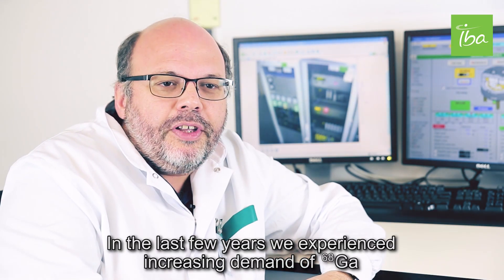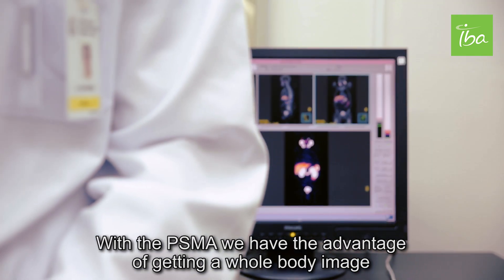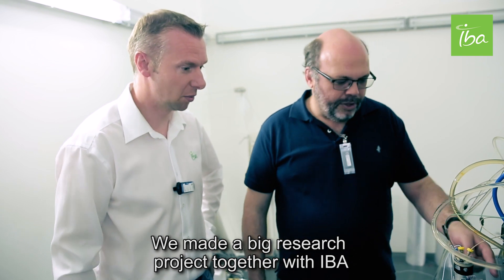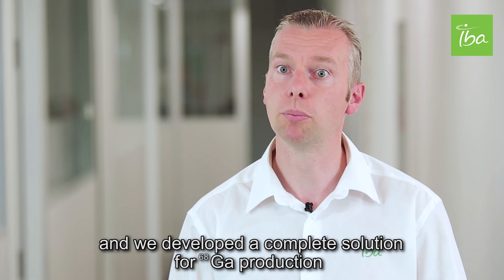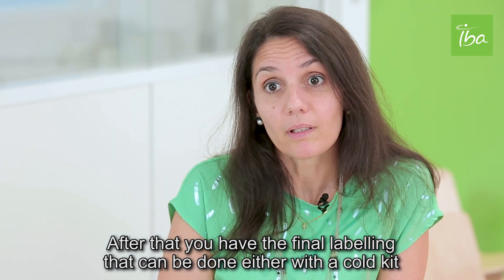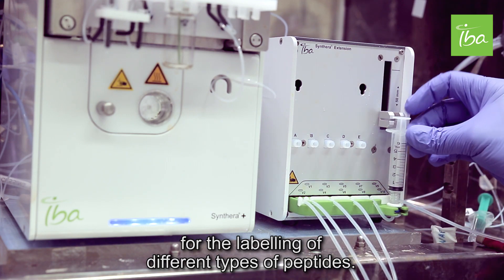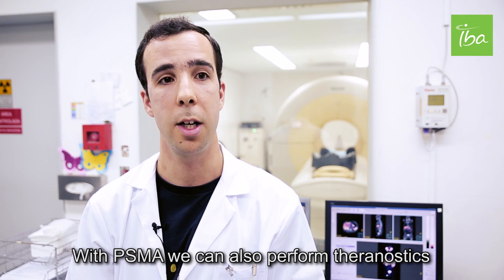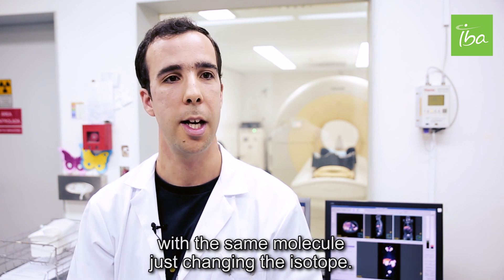Ga-68 PRODUCTION ON IBA CYCLOTRON USING LIQUID TARGET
In collaboration with researchers from ICNAS/ University of Coimbra in Portugal, IBA has filed a patent application for the liquid target production and purification of Ga-68 on a medium energy cyclotron - the IBA Cyclone® 18 - to produce high purity Ga-68 ready for labelling of radiopharmaceuticals suitable for human injection.
The increasing number of publications with Ga-68 for PET imaging has demonstrated the tremendous potential of this isotope covering a large spectrum of applications including cancer, cardiovascular disease, infection and inflammation. Most importantly, Ga-68 is a tool for the design of compounds with both diagnostic and therapeutic use (Theranostics).
Ga-68 is currently been used in about 100 sites with an estimation of over 10,000 scans being performed every year in Europe. Ga-68 is currently obtained locally using 68Ge/68Ga generators. The alternative - centralized production of Ga-68 using solid targets - is complex and less than 1% of the cyclotrons worldwide are actually equipped with the technology.
The production of Ga-68 from a liquid target could enable hundreds of cyclotrons worldwide to produce the isotope, thus promoting the widespread use Ga-68 radiopharmaceuticals.Other advantages of using liquid targets to produce Ga-68 include:
- process is similar to F-18 production allowing a seamless automation on Synthera® platform
- liquid-target produced Ga-68 is compliant with current Eur. Ph. and production can be easily adapted to GMP processes
- production is very cost effective and easily adapted for in-house use or distribution.
IBA and ICNAS have fully automated the process from target irradiation to radiopharmaceutical labelling employing commercially available IBA equipment: Ga-68 target and Synthera® Platform facilitating its set-up and operation for routine production.